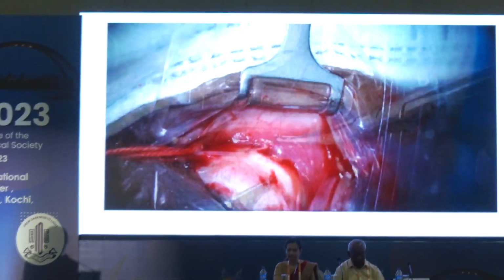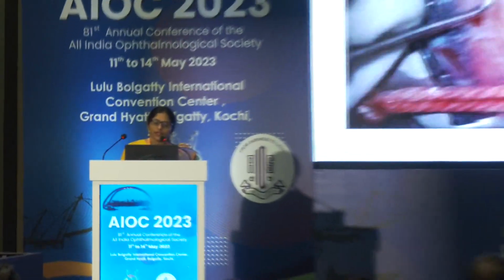AIOC2023 - IC290 - Dr. MADHAVI RAMANATHA PILLAI Conundrums of the narrow space- Deal Angle Closure..